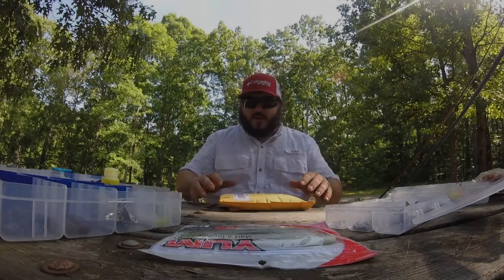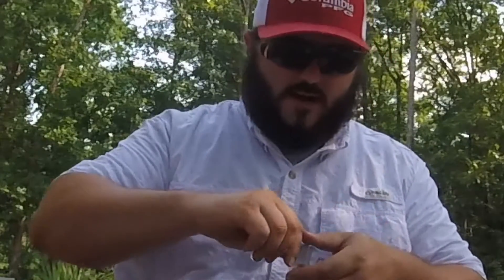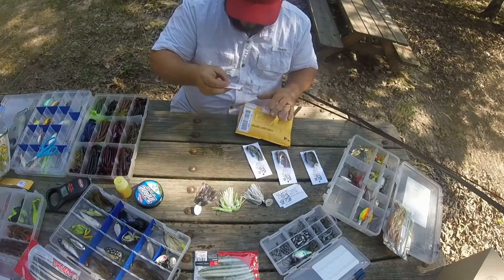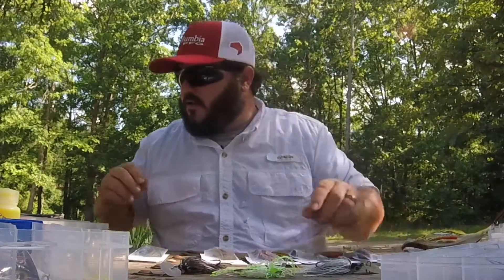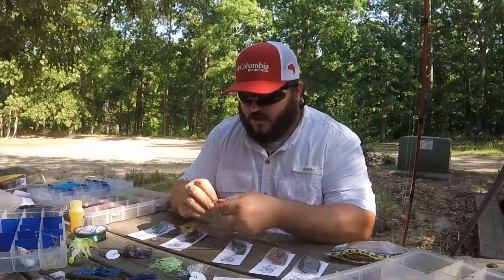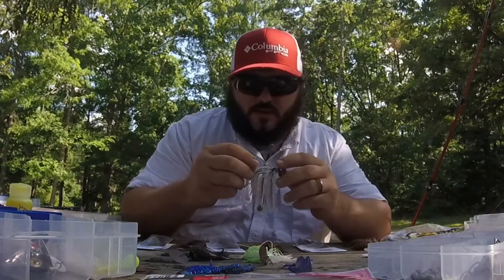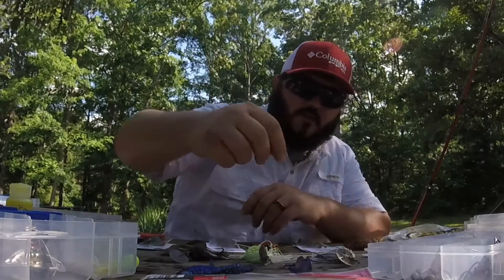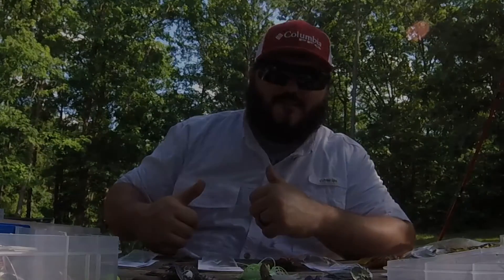RedNex Custom Jigs Unboxing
RedNex Custom Jigs & Lures Unboxing video by TopWaterKings